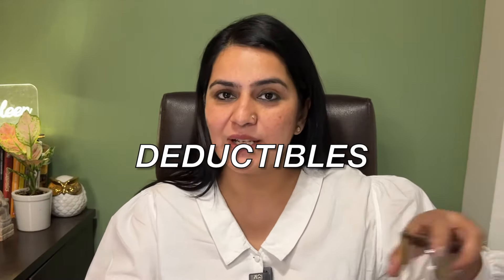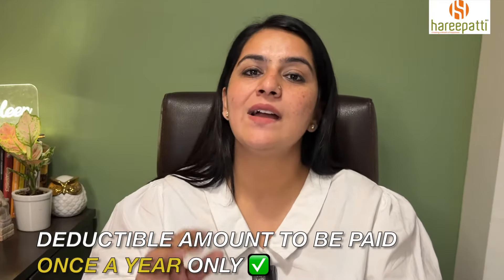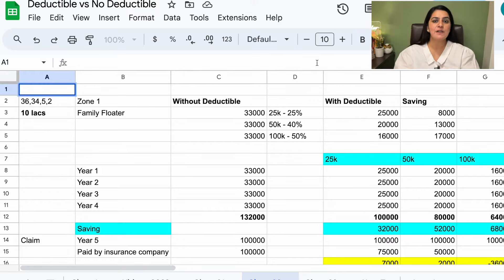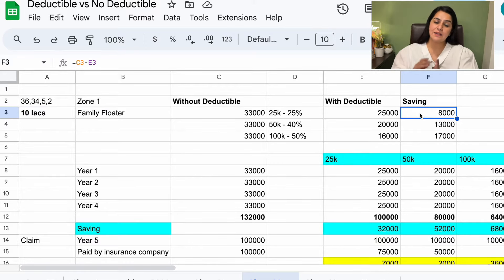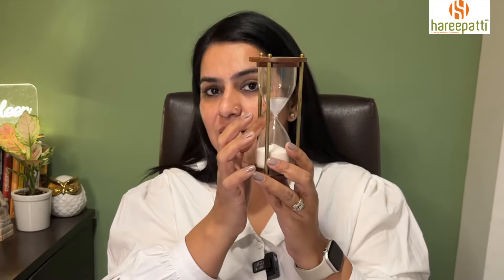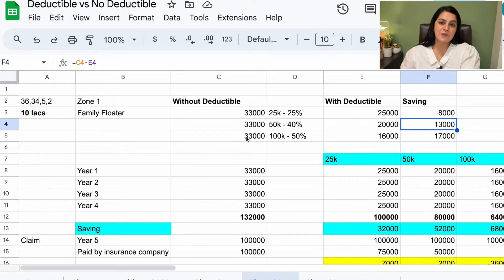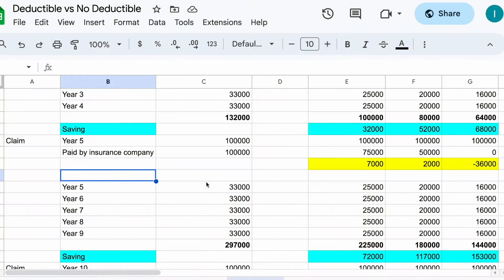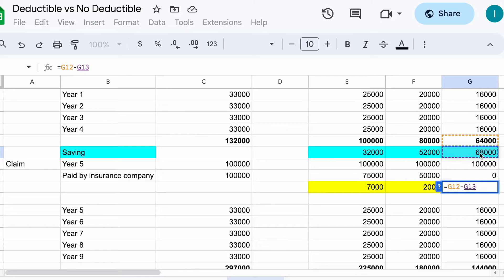Health Insurance With or Without DEDUCTIBLE ? 🤔 | With Excel Calculations | Gurleen Kaur Tikku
When buying a health insurance policy, lots of factors need to be considered to get the right coverage within your budget.

One important factor that can reduce your premium amount is the deductible.

Deductibles are the amount paid towards your medical expenses before you can raise a claim.

In this video , we will explain that whether you should buy health insurance with deductible or not ?

For any queries:
✅ TIME STAMPS :-
0:00  Introduction
0:18  Deductibles Explained
1:34  Deductible or No Deductible
2:04  Deductible Explained With Excel
9:05  Health Insurance Deductible
10:17  Bloopers

It is based on researches from various books, internet etc and may include opinions of one or more persons who may or may not be the part of Hareepatti.
Gurleen Kaur Tikku or any other team member of Hareepatti will not hold  be held responsible as this is not to be considered as personal finance advise.The video does not mean to hurt anyone’s sentiments or spread rumours of any sorts.Viewers should do their own due diligence before taking any action based on the video.